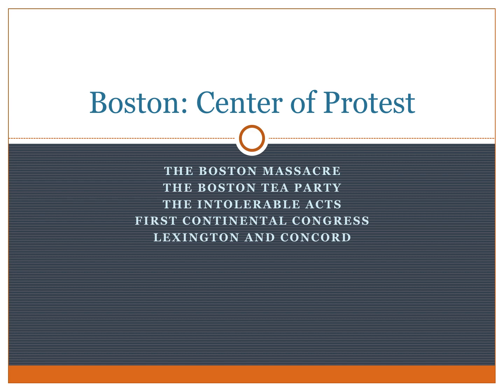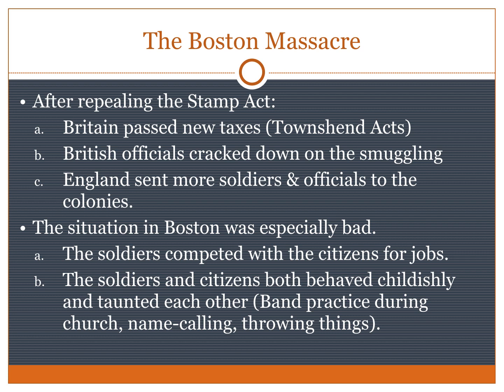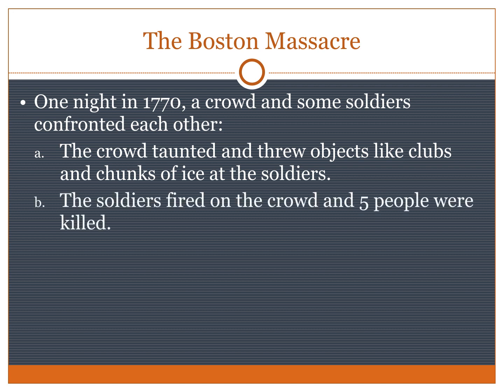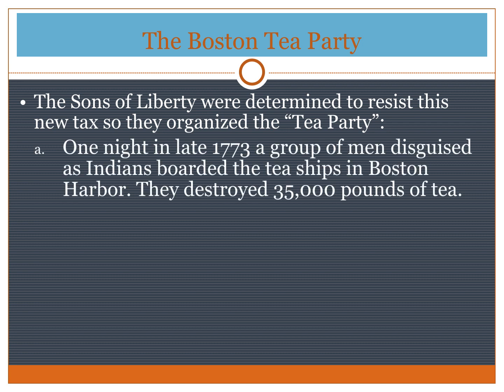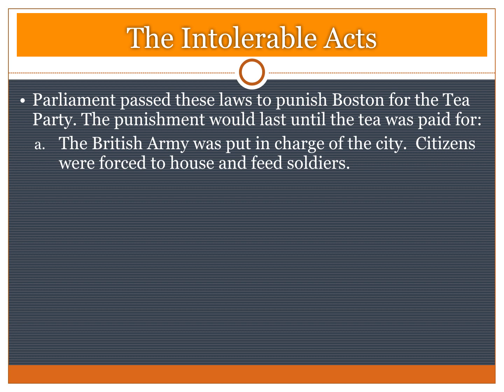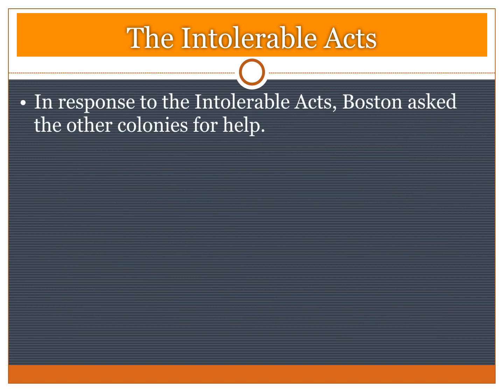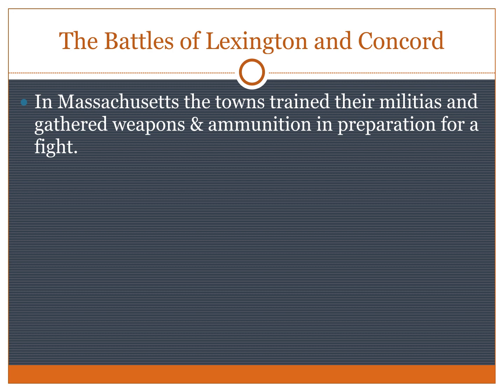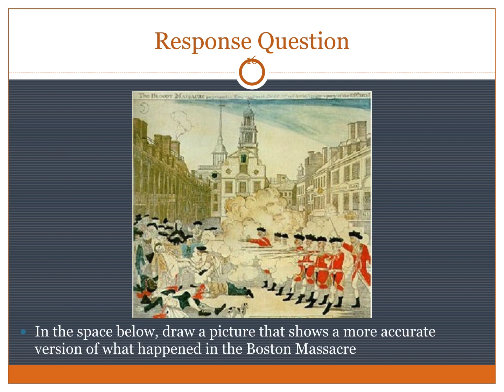Boston - Center of Protest